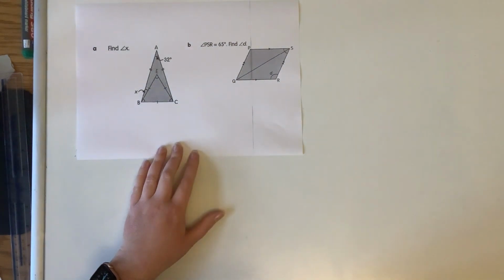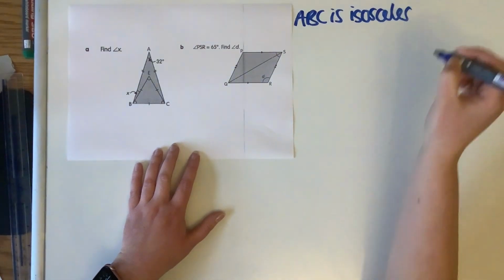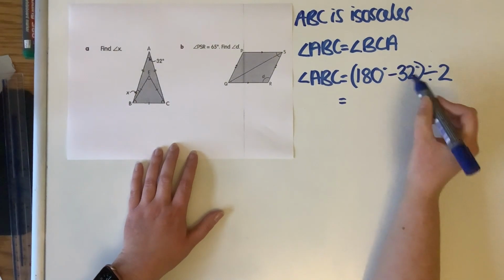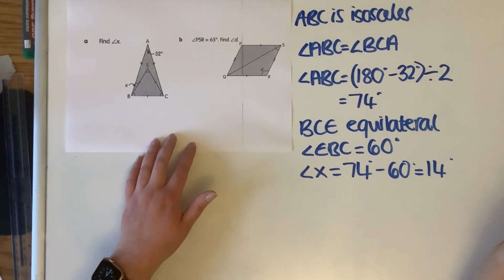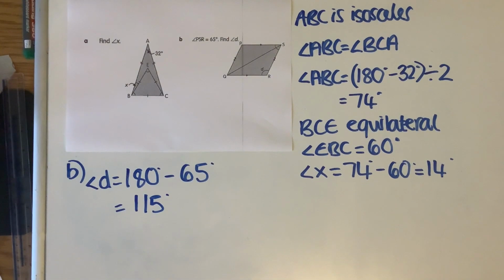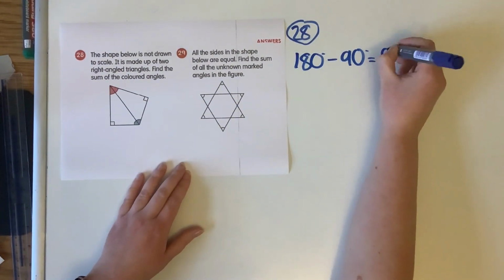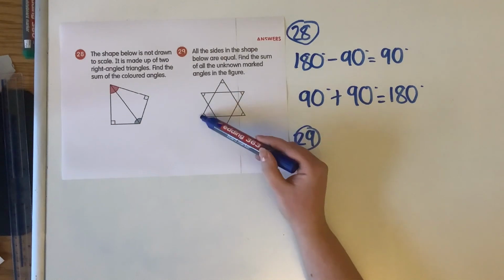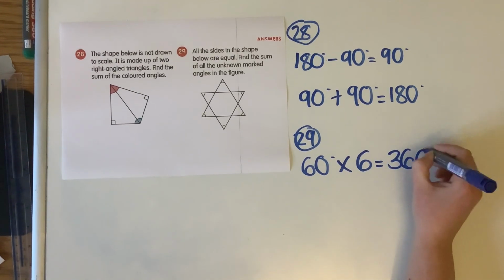5B - Unit 12 Properties of Triangles & 4 sided Shapes - Let's Wrap It Up & Thinking Caps Pg 140